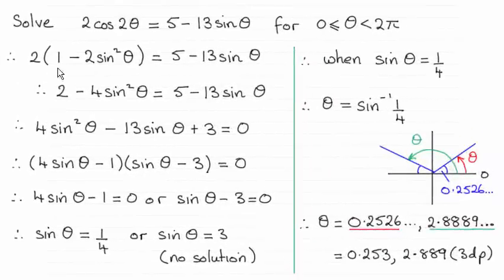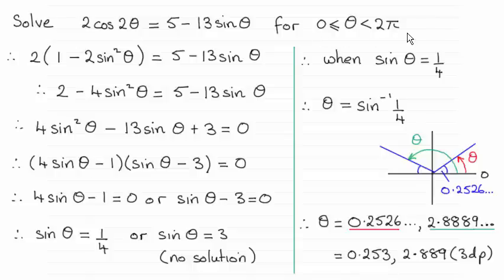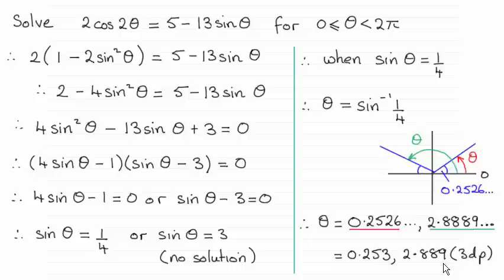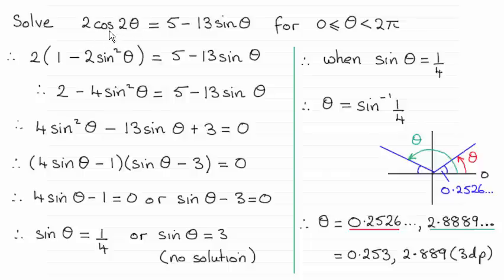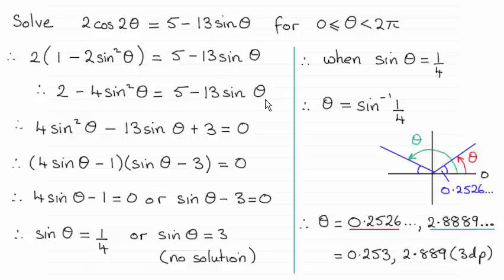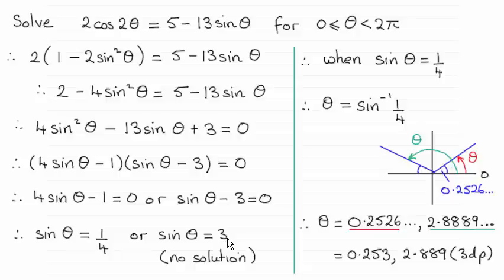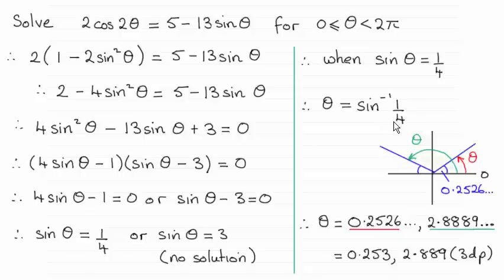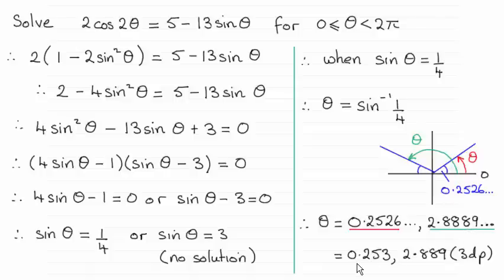Edexcel International Core Maths C34 January 2015 Q2 : ExamSolutions Maths Revision